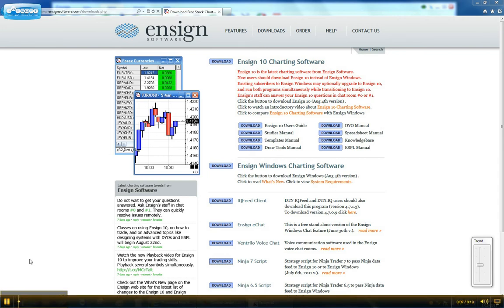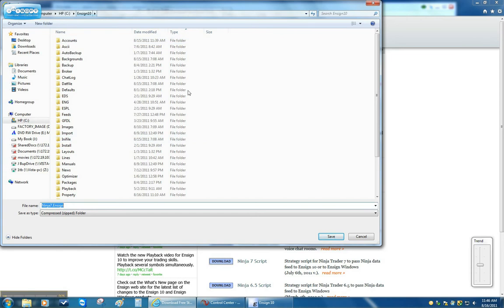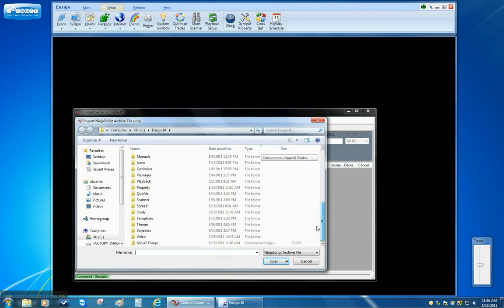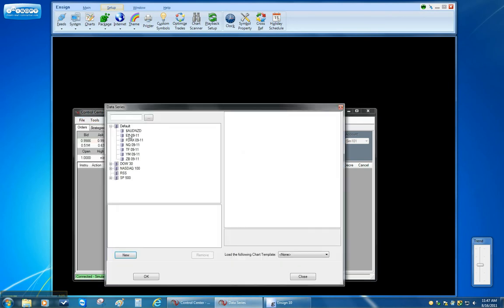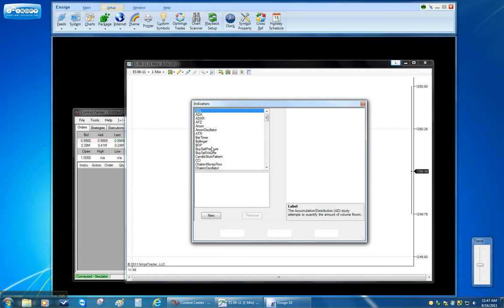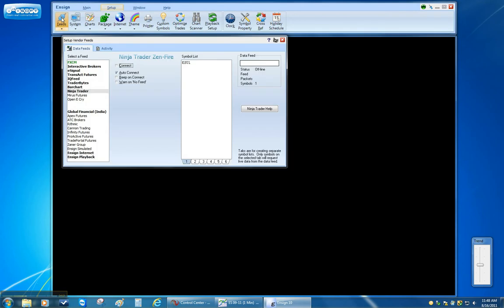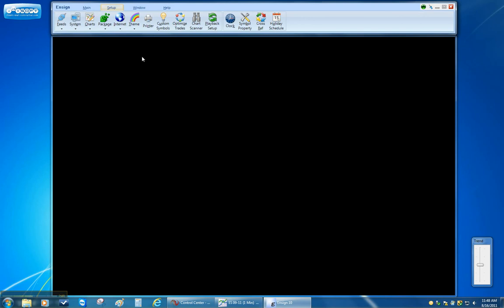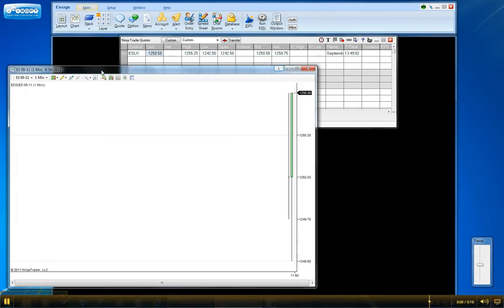Ensign 10 - Ninja Trader Setup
Describing the process of connecting the Ensign 10 charting software with the Ninja trader 7 software.